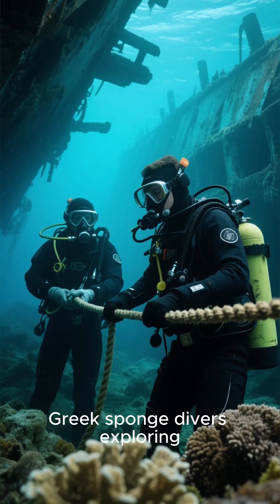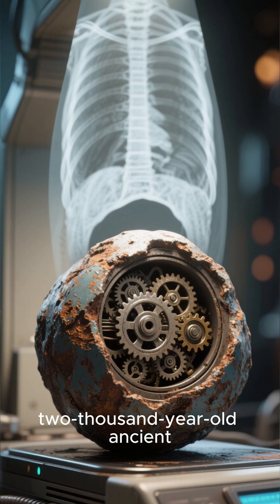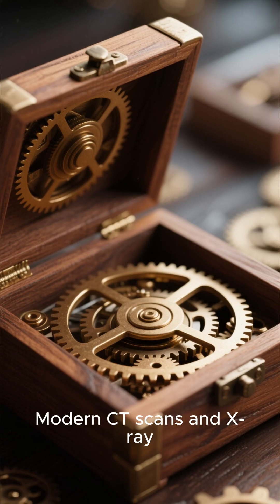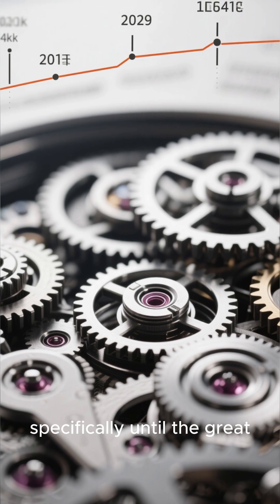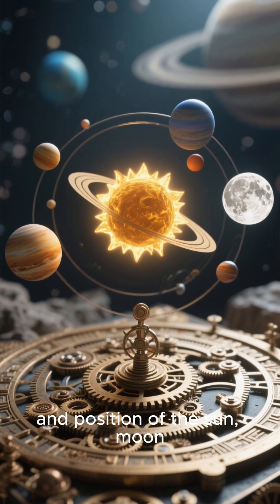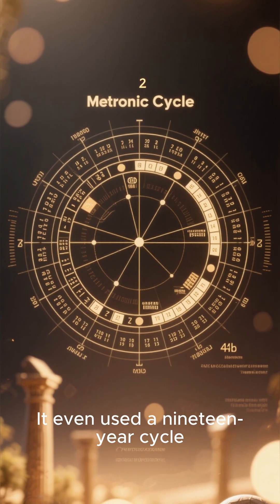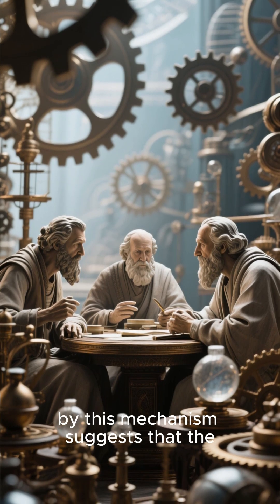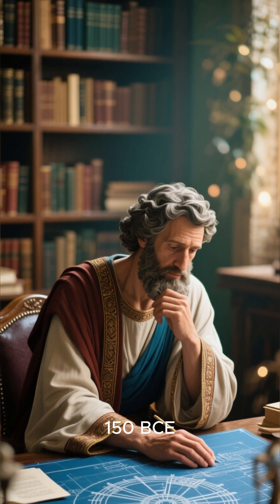ANTIKYTHERA MECHANISM: 🤯 The 2,000-Year-Old Ancient Greek Computer (Unsolved Mystery)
The Antikythera Mechanism: Dive into the incredible mystery of the ancient Greek device found in a shipwreck—a sophisticated clockwork computer capable of predicting eclipses and planetary motions! 🤯 Why did this technology vanish for over 1,000 years, and who created this impossible machine?

In this video:
👉 **Impossible Engineering:** The 30+ precision bronze gears explained.
👉 **Its Predictions:** How it tracked the cosmos and even the Olympics.
👉 **The Lost Knowledge:** Why the technology disappeared from history.

Do you think this device proves the ancient Greeks were more advanced than we realize? 👇